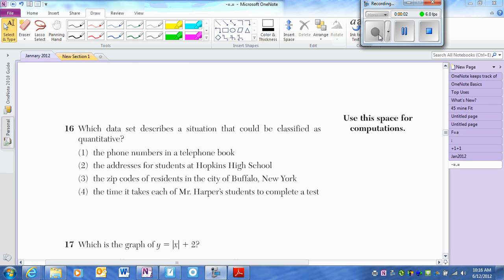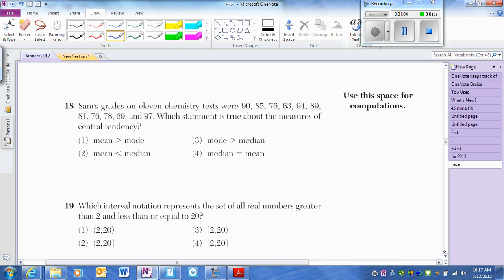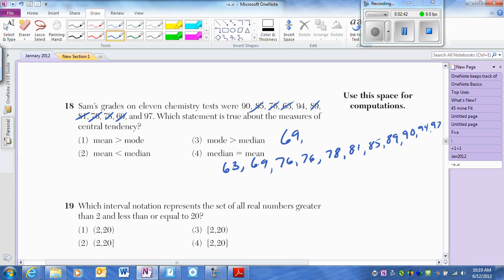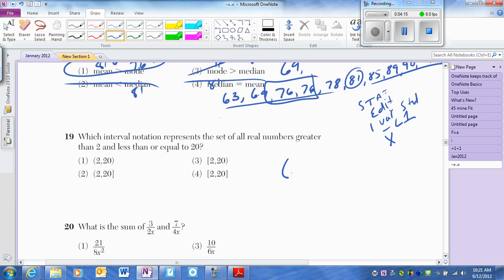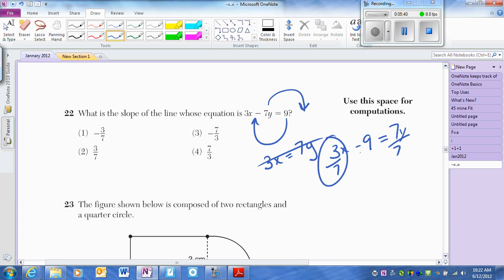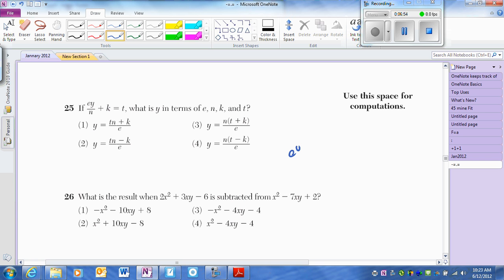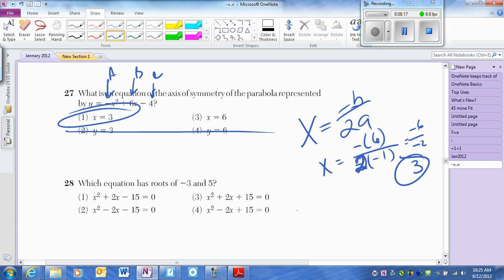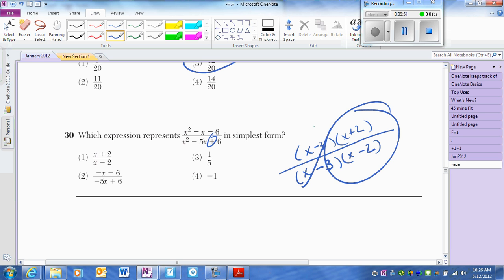January 2011-Part 1-16-30.wmv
NYS Integrated Algebra - January 2011 - Part 1: 16-30 - Solutions